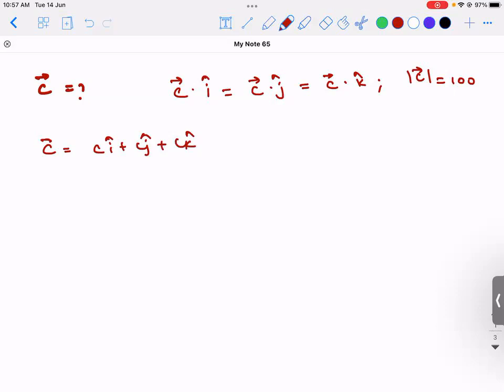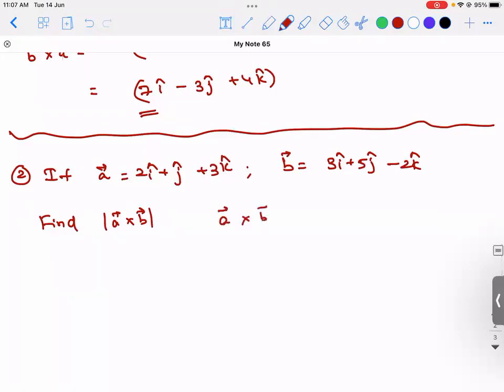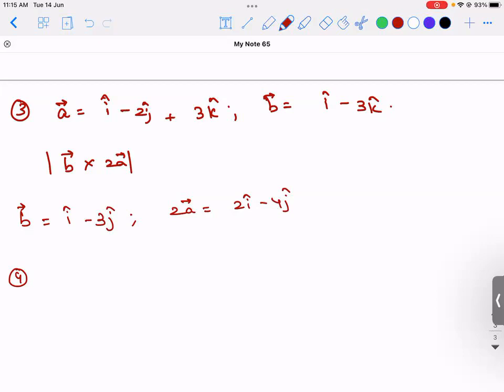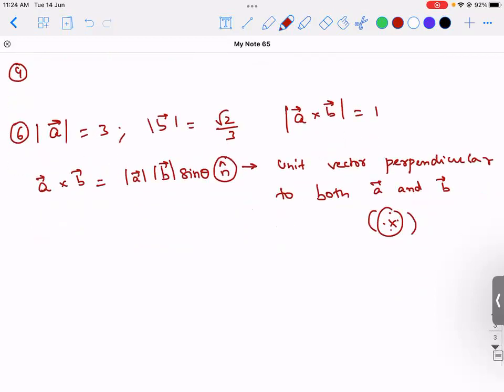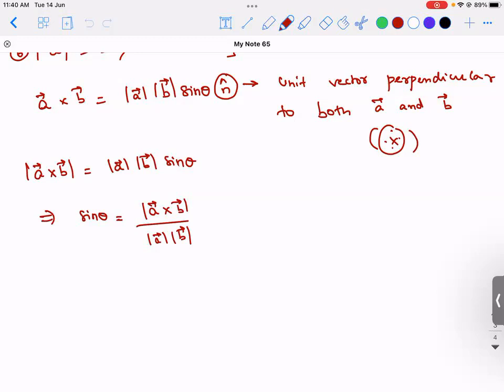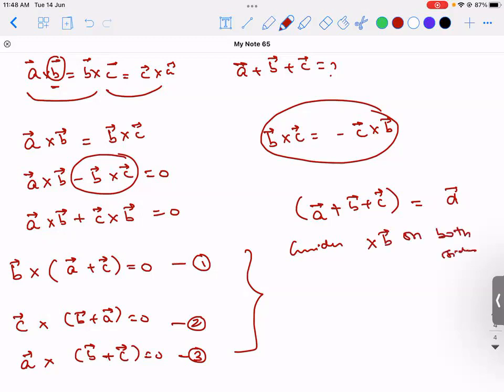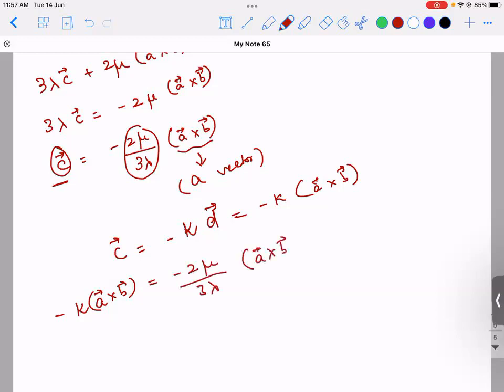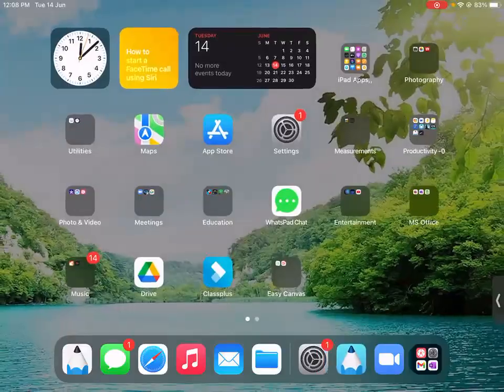Siddharth class 2